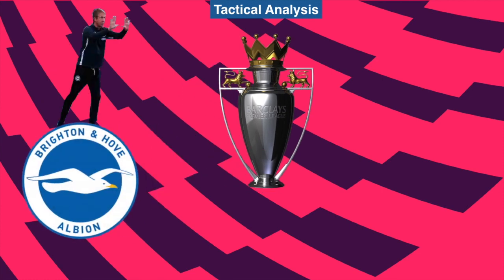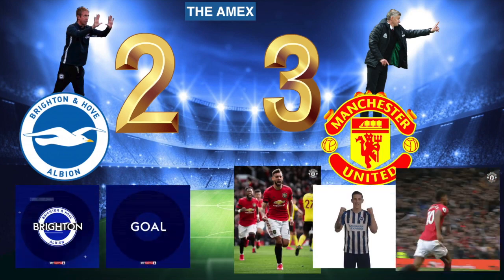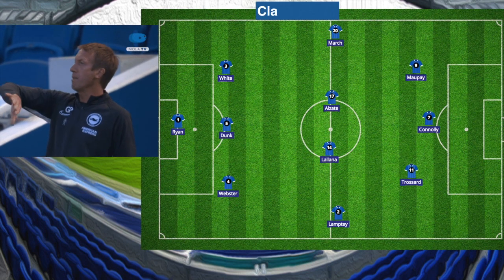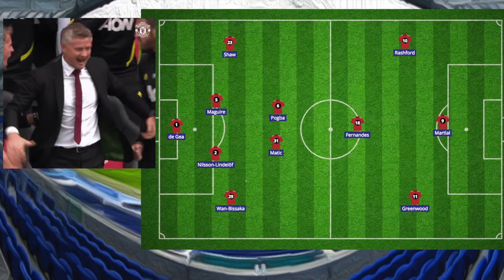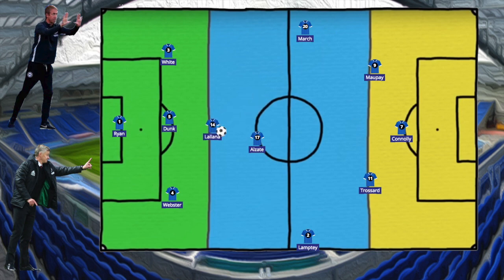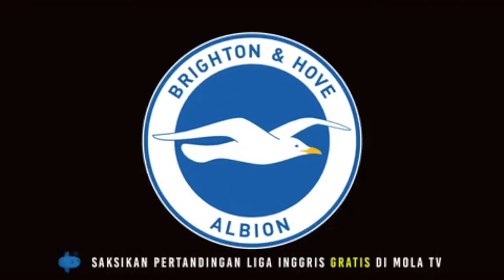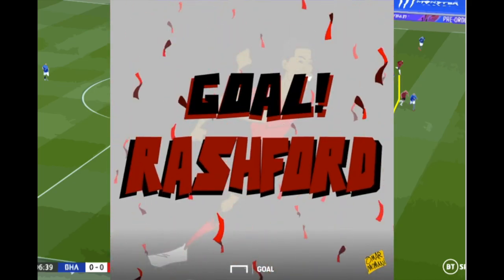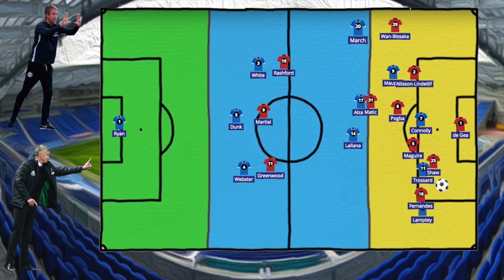Tactical Analysis BRIGHTON 2 VS MAN UNITED 3 | Fernandes Pen vs Brighton | Rashford goal vs Brighton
Tactical Analysis BRIGHTON 2 VS MAN UNITED 3 | Fernandes Pen vs Brighton | Rashford goal vs Brighton Tactical Analysis BRIGHTON 2 VS MAN UNITED 3 | Fernandes Pen vs Brighton | Maupay Pen vs United Brighton 2-3 Manchester United PLAYER RATINGS: Paul Pogba sloppy in possession but Bruno Fernandes saves the day with cool penalty... while it's another superb showing from Seagulls wonderkid Tariq Lamptey
    Manchester United beat Brighton 3-2 at the Amex Stadium on Saturday
    Bruno Fernandes scored a late penalty in a thrilling game on the south coast
    Neal Maupay put Brighton in front but Lewis Dunk's own goal levelled the game
    Marcus Rashford scored a superb solo goal before Solly March's equaliser
    Brighton hit the post five times, including a woodwork hat-trick for Trossard

Manchester United beat Brighton in dramatic fashion at the Amex Stadium as Bruno Fernandes' last-gasp penalty gave the Red Devils a 3-2 win.

Ole Gunnar Solskjaer's side went behind thanks to Neal Maupay's first-half penalty but levelled just before the break as Harry Maguire influenced a Lewis Dunk own goal.

Marcus Rashford's brilliant solo goal gave the visitors the lead just moments after Brighton had another penalty chalked off through VAR.

Graham Potter's side, who hit the woodwork five times throughout the match, thought the had finally levelled in the last minute of stoppage after Solly March's header at the back post - but the drama hadn't stopped then.
Maupay handled in the penalty area just before the referee blew for full-time but Chris Kavanagh checked VAR as the players were shaking hands and pointed to the spot. Fernandes dispatched the penalty to save Solskjaer's blushes.

Brighton (3-4-3):

Mat Ryan - 6

Powerless to prevent any of United's goals, distributed well throughout.

Ben White - 6

Faded in second half after a promising opening. Left for dead by Rashford’s brilliance in build up to United’s second.

Pascal Gross - 6

Replaced Lallana on 74 minutes, Played a few nice passes and kept the ball well.

Alireza Jahanbakhsh - 5

Replaced Connolly on 74 minutes, struggled to make any impact late on.

Not used: Steele, Bernardo, Burn, Veltman, Molumby

Manchester United (4-2-3-1)

David De Gea - 7

Left red-faced by Maupay’s penalty. Looked more assured than in recent weeks, made vital late stop to deny Trossard.